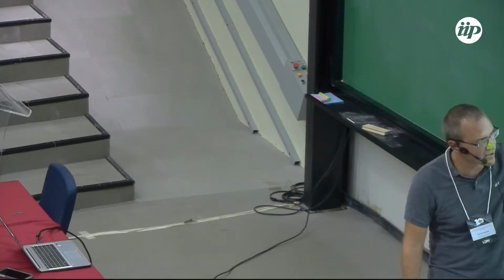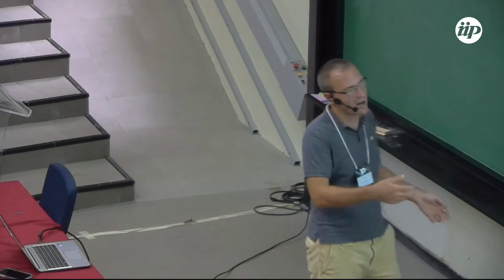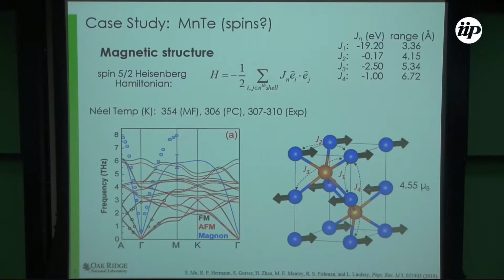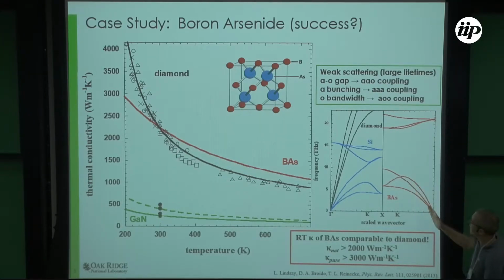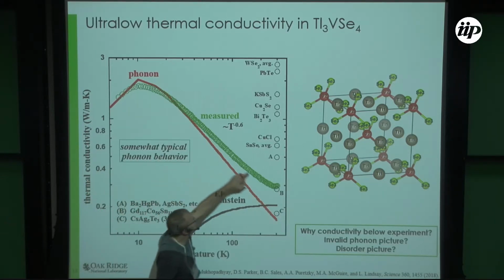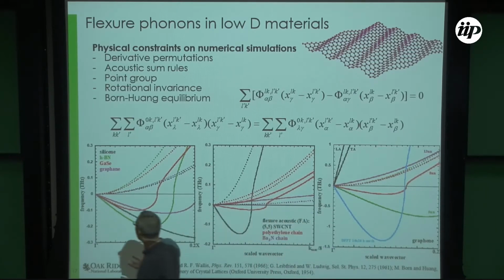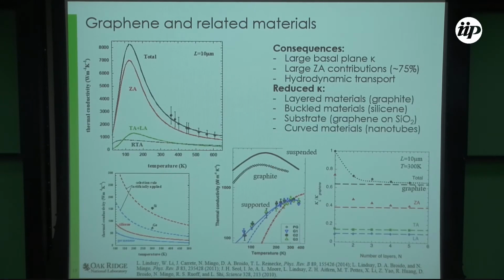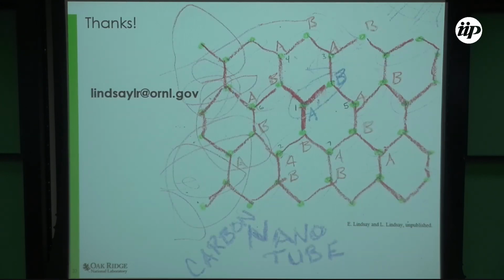Phonon thermal transport in 2D materials - LUCAS LINDSAY